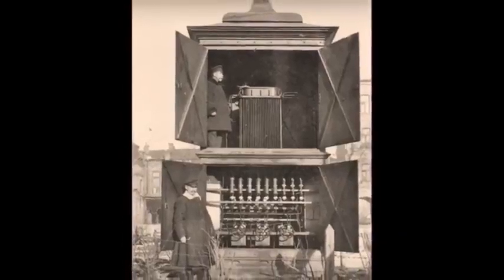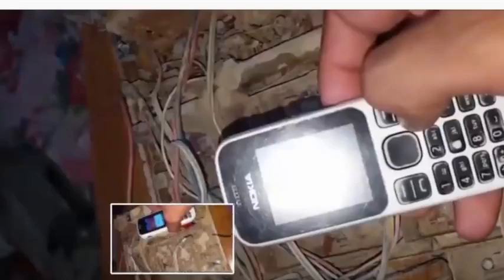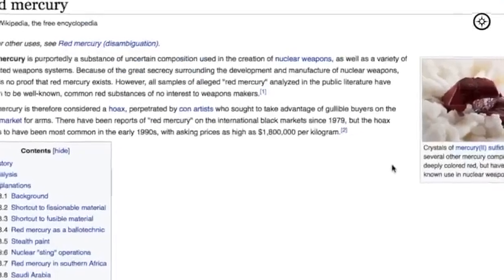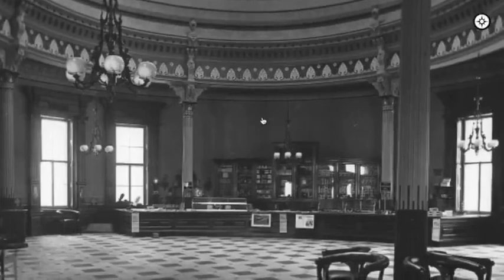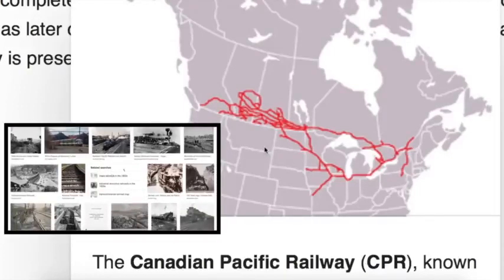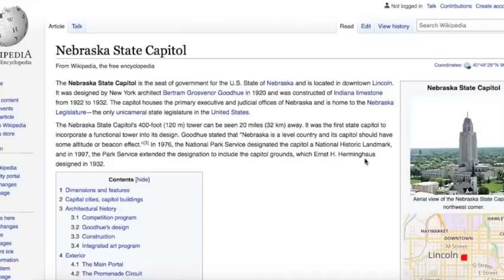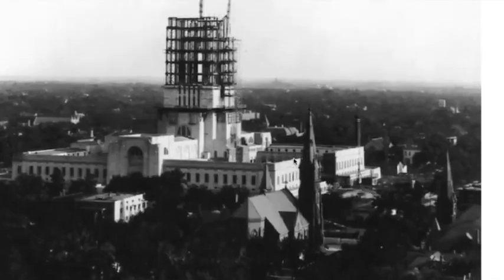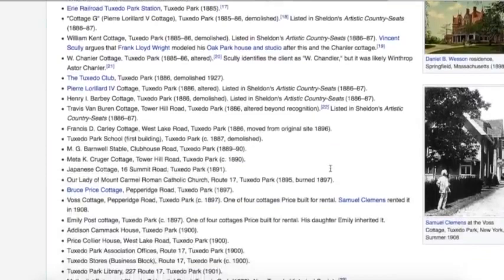Reverse Engineering His-Story☞ Red Mercury✨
swag Films in the persuit of knowledge fun educational and entertainment purposes only so please do your own research full due dilligence and come to your own conclusions. Thank you!🕊✨